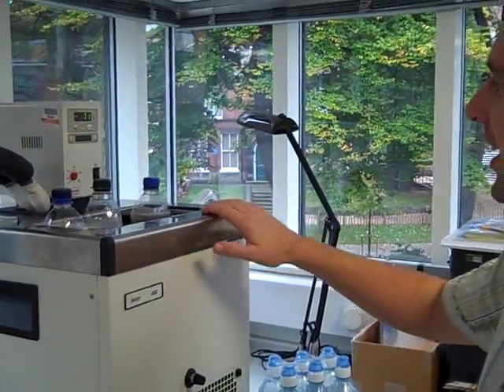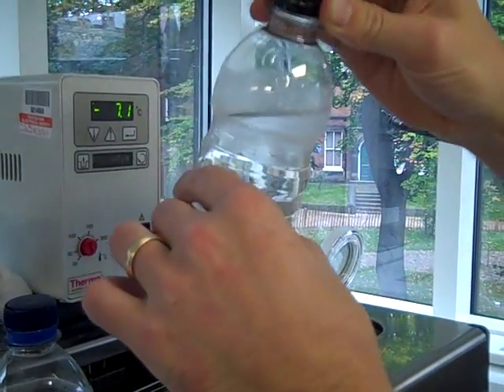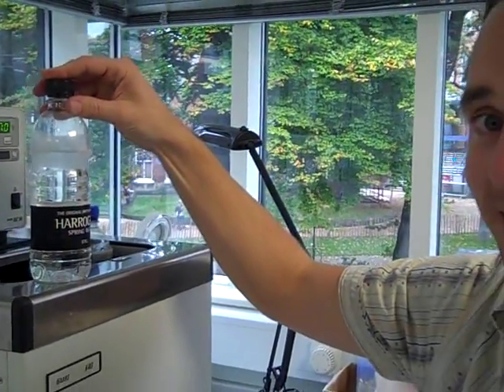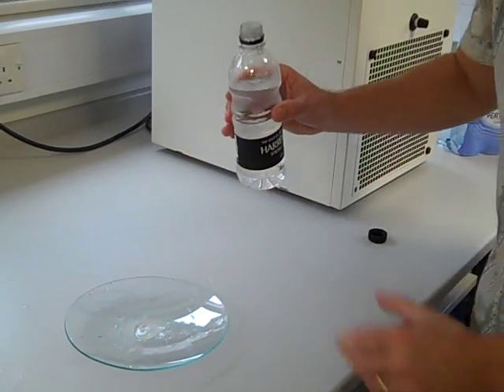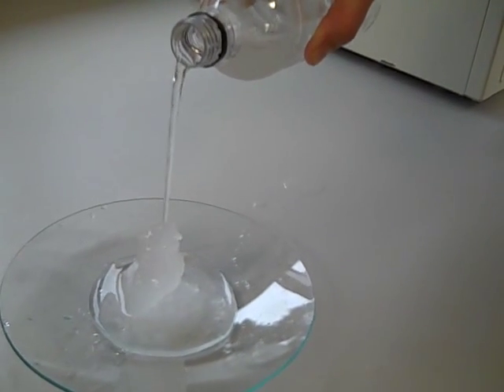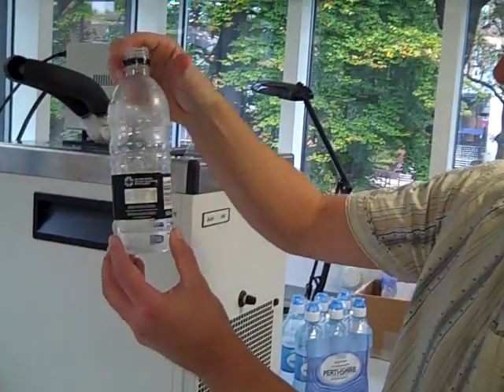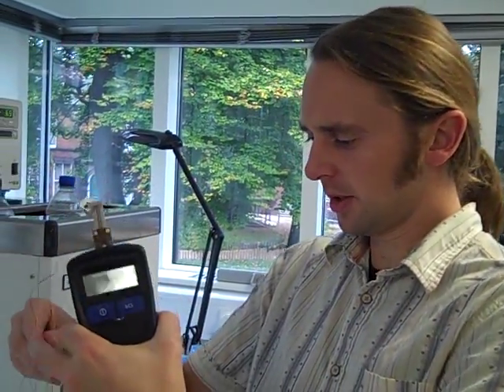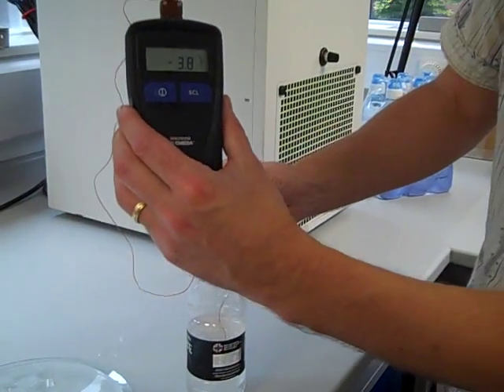Supercool water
University of Leeds researcher Ben Murray demonstrating the supercooled water phenomenon.